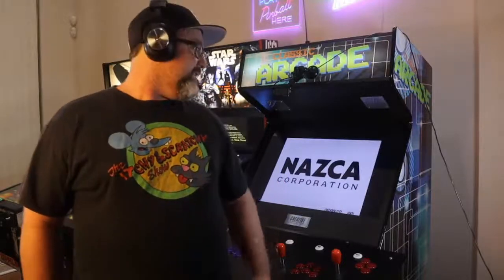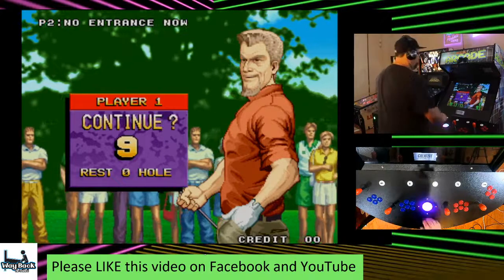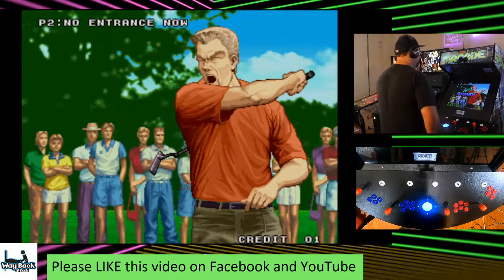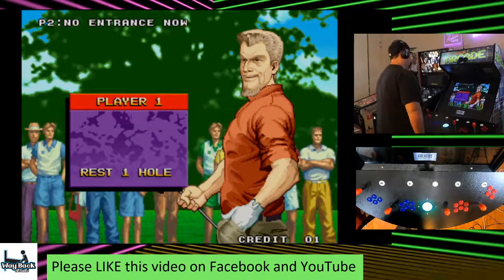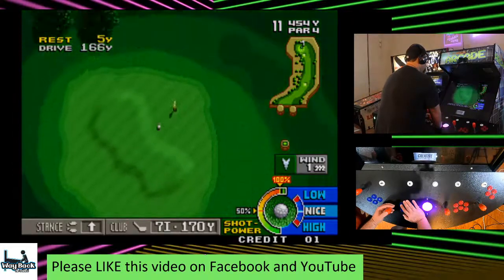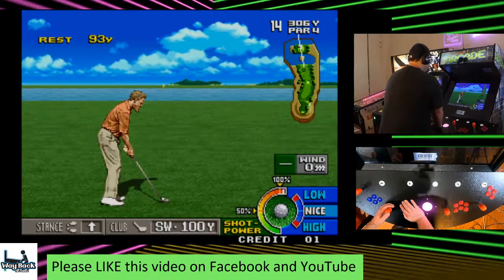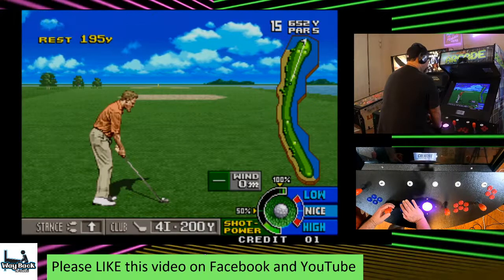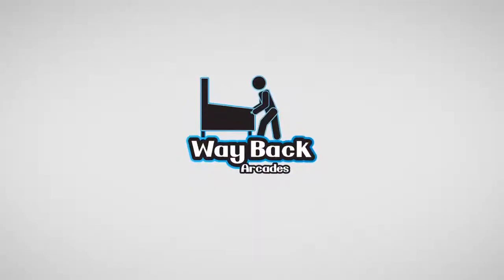Epic Pitch IN For Birdie on Neo Turf Masters Home Arcade System - Way Back Arcades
Thanks for checking out our live demo of Neo Turf Masters on the 4-Player Upright Home Arcade Game!

Here's some deets about this machine:
* Comes in variety of sizes and options to meet your budget
* Get 3500 or 4500 games including titles like NBA Jam, TMNT, Street Fighter II, Mortal Kombat and thousands more
* Free custom wrap that looks exactly the way you want it
* Rock solid 3-year warranty
* Even learn to stream from this machine if you want and build a following!